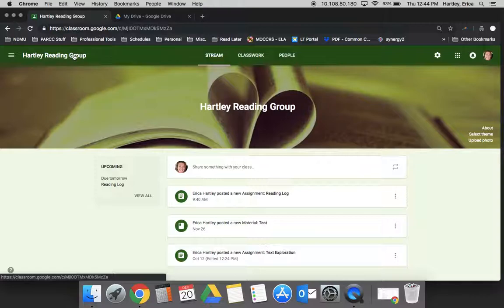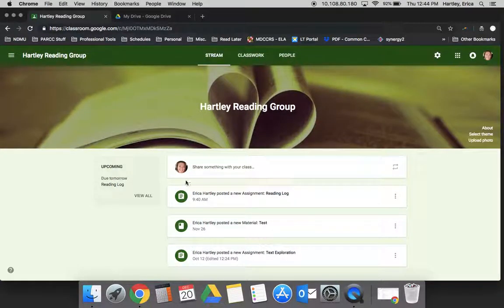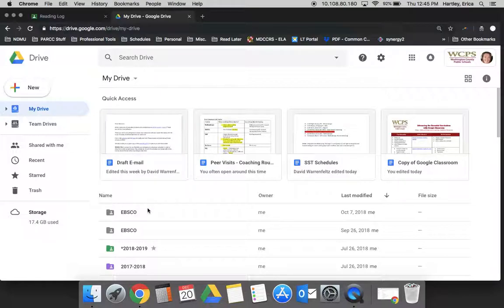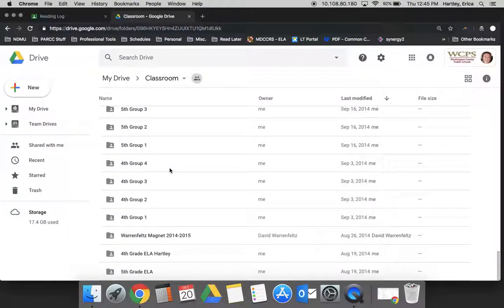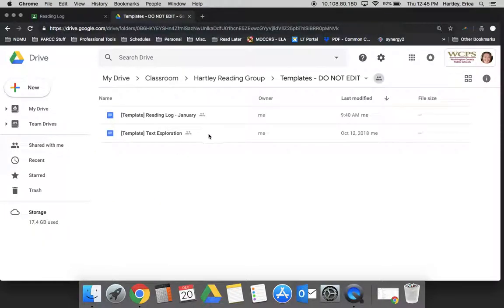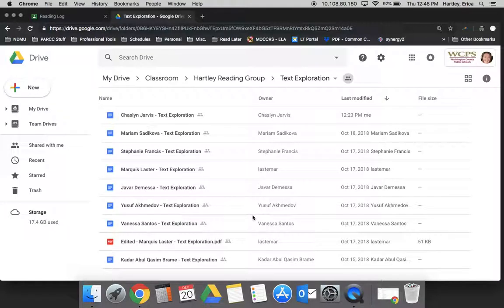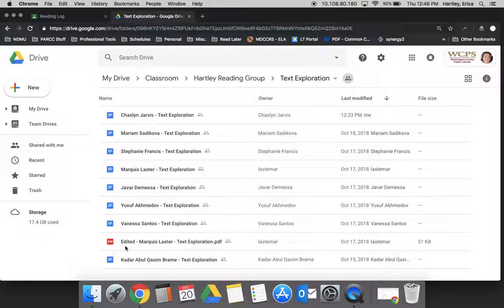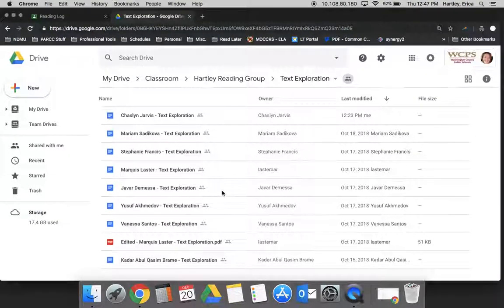Google Classroom Google Drive Video 6